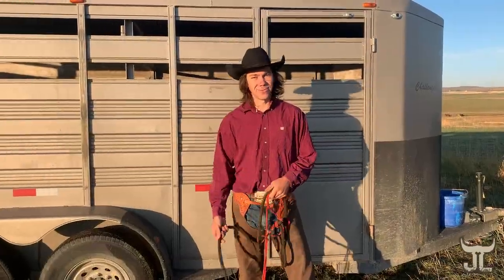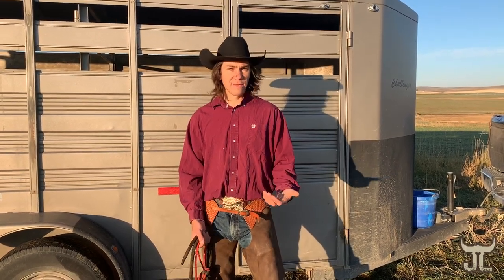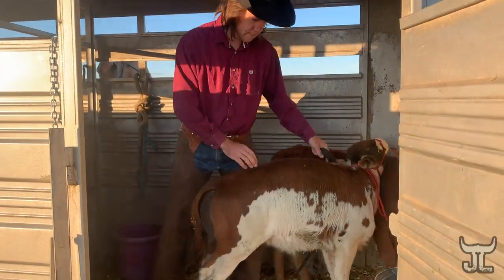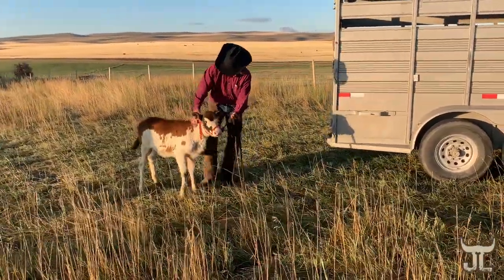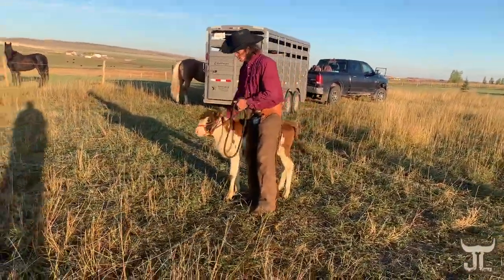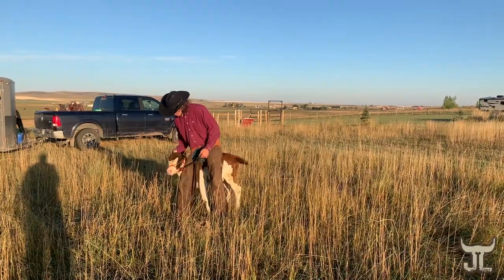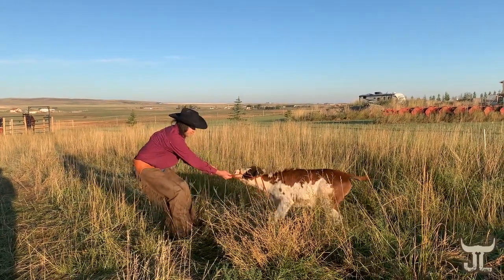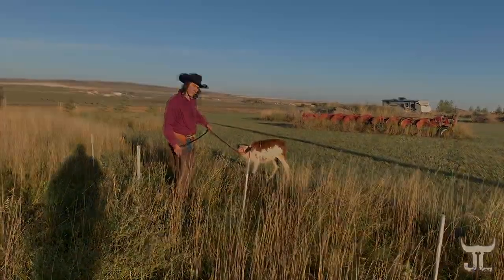Haltering a Wild Beefalo!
Our new beefalo calf is not going to be for the faint of heart! there is some days she looks a lot more like a buffalo than beef haha. we are just at the beginning of a fun adventure, join us for the journey!